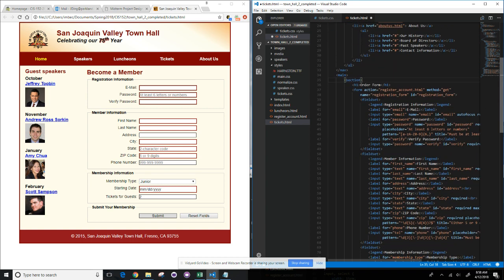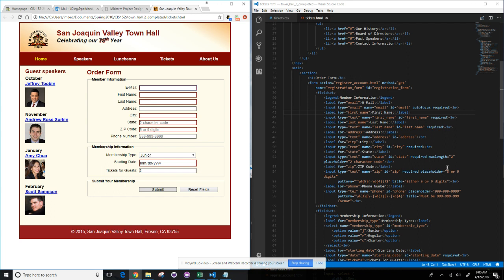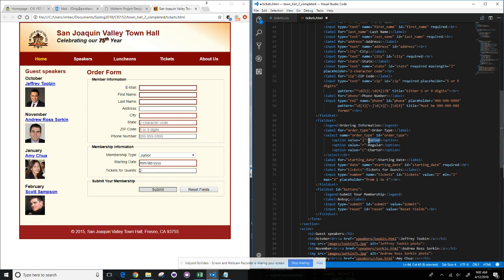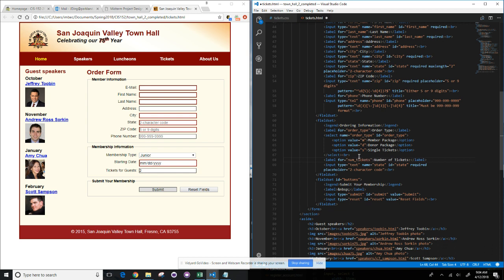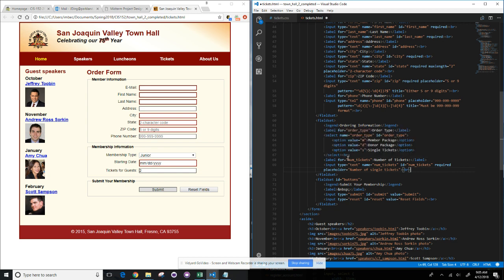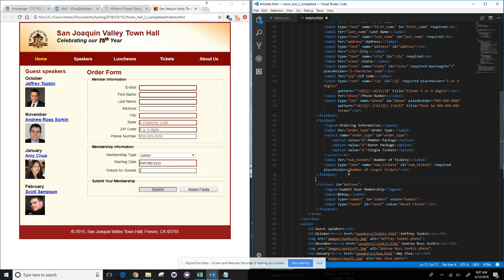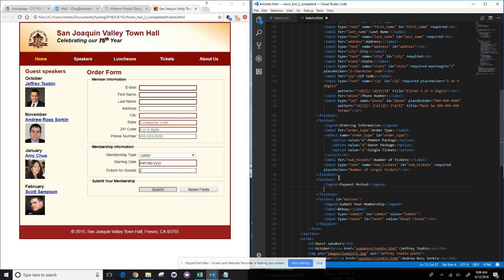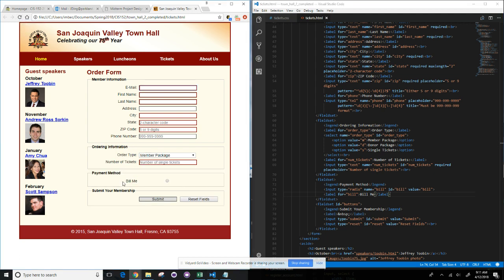Ch 11 Exercise: Create a Form for Getting Tickets - Part 2: Fix the HTML (steps 6-8a)